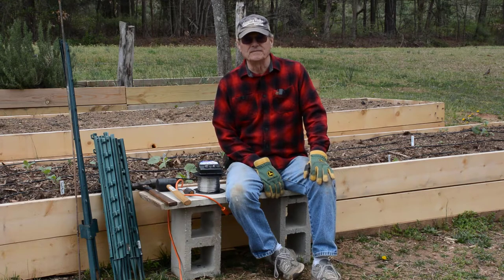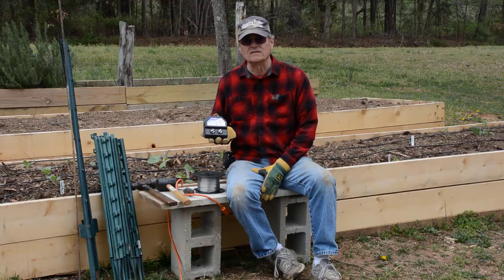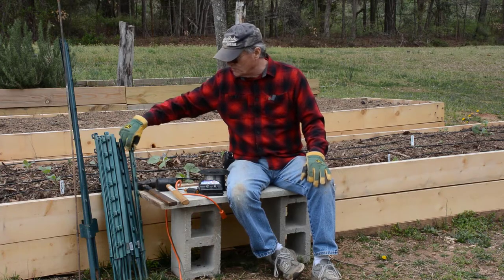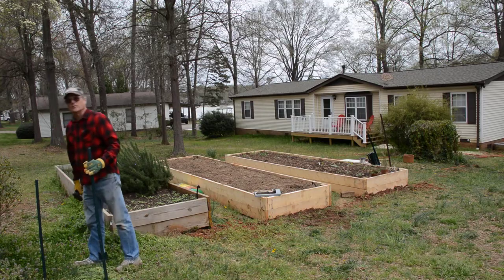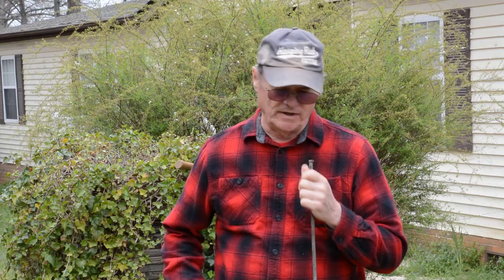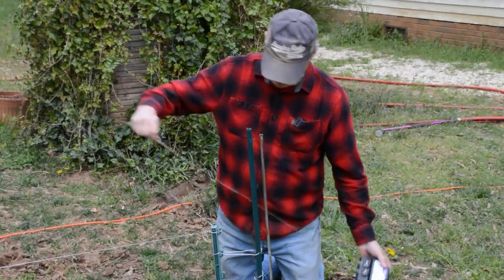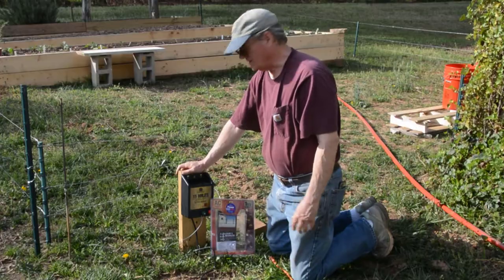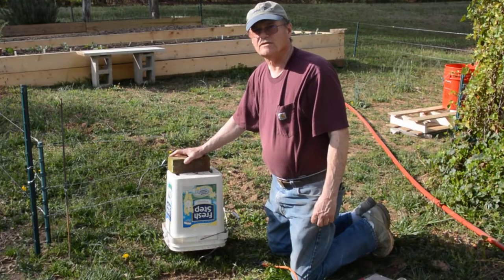How to install a Electric Garden Fence to deter a variety of animals from your garden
Are Squirrels, rabbits, deer groundhogs etc eating your garden?  If so, You need to install an electric fence!  This is how we install our Electric Fence each year.  We will show the parts we use and the how and why.

Wayne